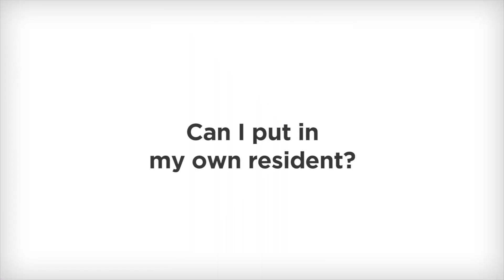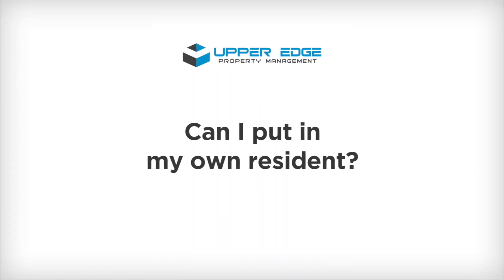Can I Find My Own Tenant?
In this video, Garret Wong, the Founder and President of Upper Edge Property Management, discusses the situation where a client wants to find and place their own resident.

to visit UpperEdgePropertyManagement for your WinnipegPropertyManagement needs! to see our available WinnipegHomesforRent today.

You can also call us or visit our office at:

Upper Edge Property Management
B-106 Scurfield Blvd, Winnipeg, MB R3Y 1G4, Canada

While most investors live out of province and Upper Edge takes care of advertising, screening and placing a new resident, there are situations where a local investor asks if they can place their own resident.

Because Upper Edge likes to remain flexible to its investors, there is no issue if an investor has an opportunity to place their own resident, or simply wants to save money on advertising and the one-time leasing fee, and simply chooses to perform this work themselves.

If the investor finds their own resident, they can simply sign the lease, move them into the property and then transfer the paperwork to the company, who will then take over the day to day management of the resident.

Unlike most management companies that employ a single property manager to manage dozens of properties themselves, Upper Edge Property Management, a nationally recognized company, uses a dedicated customer service department to handle communication and small quick requests, with larger issues being escalated to dedicated departments of specially trained staff. Our Mission is to create great experiences for both tenants and owners resulting in long relationships based on empathy, good communication and trust. By being with us, you can only experience the most outstanding and professional service for your investment property in Winnipeg! Learn more about how we can make your Winnipeg property investment grow by visiting

Can you imagine yourself living in our lovely houses for rent in Winnipeg? and give our professional Winnipeg property managers a call today! Know someone who might want our Winnipeg homes for rent, instead?